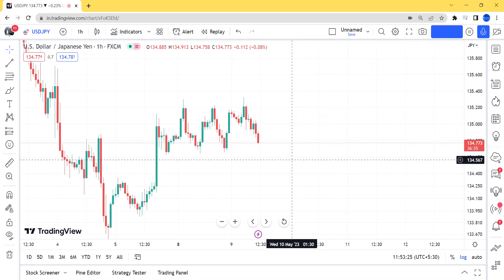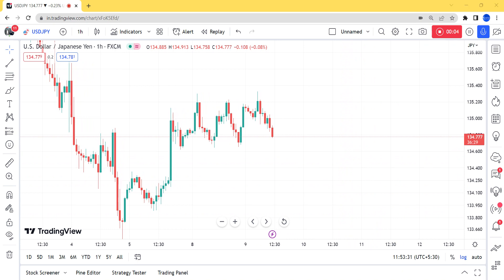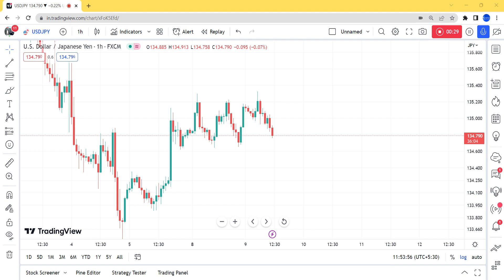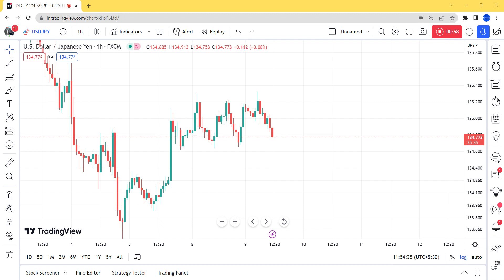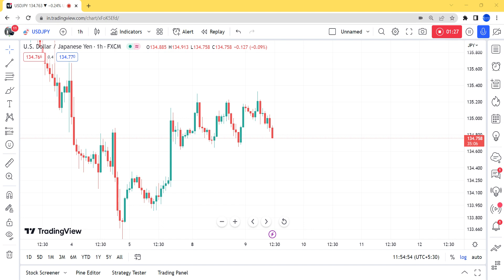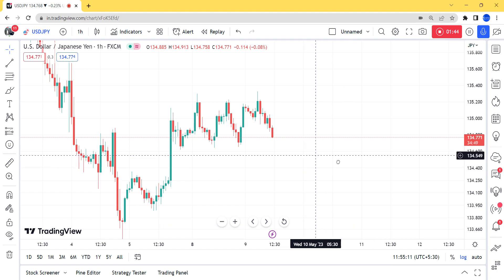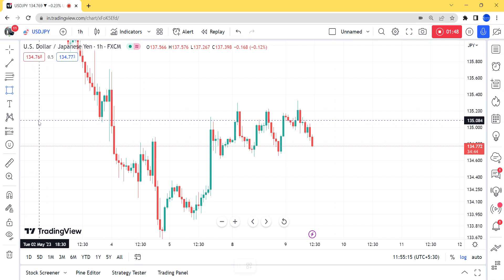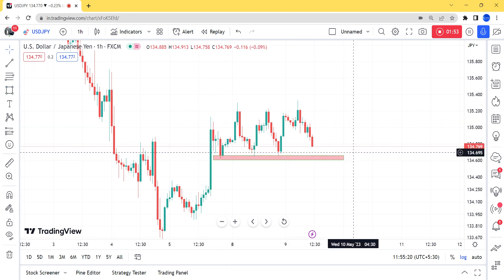usdjpy analysis today | usdjpy live forex signals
(Forex Trading Is Legal Or Illegal In India)
(Forex Trading For Beginners Part-1)
( Feedback from Student OF Traders Trusted Academy)
(New Year 2020 Gift “MMM”)
(Best Forex Trading strategies Part-2)
(100% Working Secret Strategy For Gold)
(Forex Trading For Beginners Part-3)
(Forex Trading For Beginners | No Loss Forex Trading Best Strategy Ever New Year 2020 Gift)Join Free Forex/Stock Market /

Crypto Trading Education & Signals Group
Keywords & Tags
How To Add Money In skrill Wallet
Forex trading legal or not in india
Forex trading is illegal in india? Legality of forex trade in indiaForex trading India me legal hai ki nhi?
Forex trading
Margin Trading legal or not
Binary trade legal or not? Forex trade guide
Best forex broker OctafxOctafx legal or not on india
Octafx legal hai ya illegal
Rbi guidelines for forex trading

how to start forex trading business in india
punishment for forex trading in india
forex trading banned in indiaforex trading brokers in india
online forex trading in india

india forex trading

Best Forex Trading Broker  | Functions Of Forex Trading

Forex Trading this is just intro video for Forex Trading Lovers, as I discussed in the video that we will start to learn

You Tube Suggestions On Forex Trading Legal In India
forex trading legal in indiaForex Trading Legal In India
 Tamilforex trading legal in india
 Teluguforex trading legal in india 2020
forex trading illegal in india

Best Wishes
Bharat kumar-iiiA&B,

contact to learn Live Forex | Stock Market | Crypto Trading

For Training Contact @
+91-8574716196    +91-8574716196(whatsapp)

forex forecast
eurusd forecast
gbpusd forecast
xauusd
xauusd forecast
forex forecast this week
forex forecast next week
usdjpy forecast
eur usd
gbp usd
cot report supply and demand
 forexsupply and demand
tradinggbp usd analysis
 todayeur usd analysisforecast
forex
forex weekly
audusd forecast
aud usd
eur usd forecastusd
 jpy forecast
usd jpy
forex analysis
gbpjpy
gbpjpy forecast
forex trading